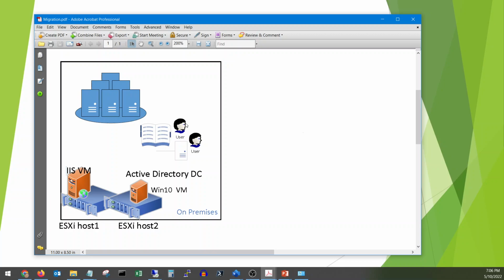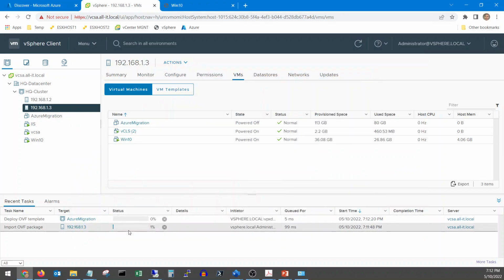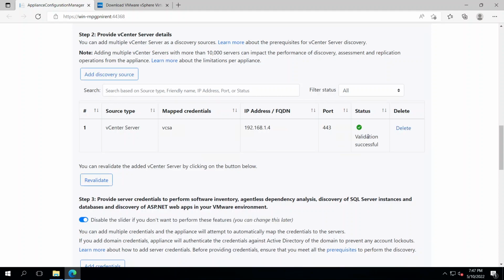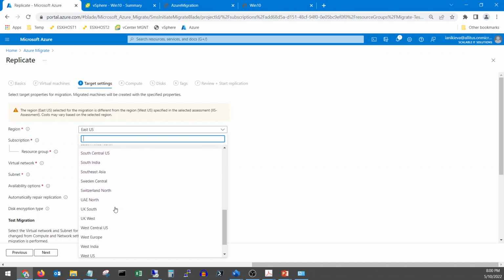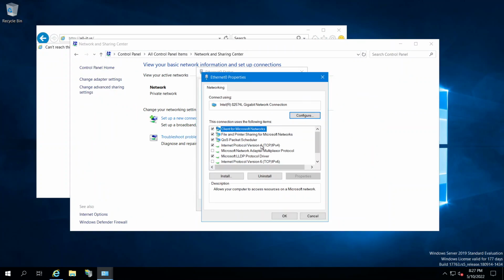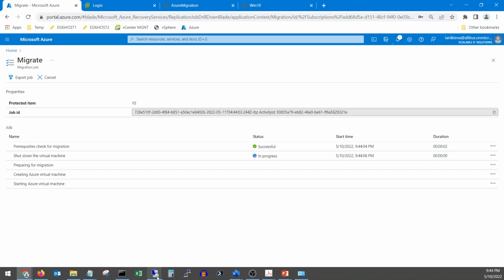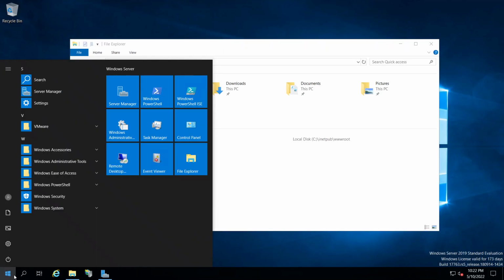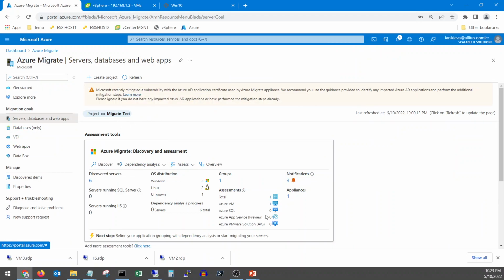How to migrate a VM from VMware DC to Azure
This video demonstrates on how to migrate a VM from VMware vSphere Data Center to Azure using Azure Migrate Project and OVA appliance.